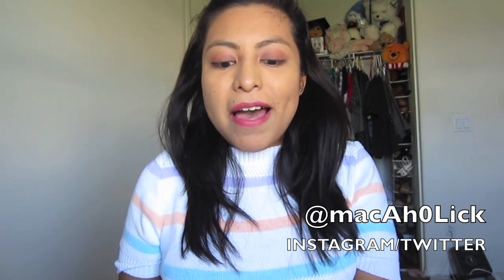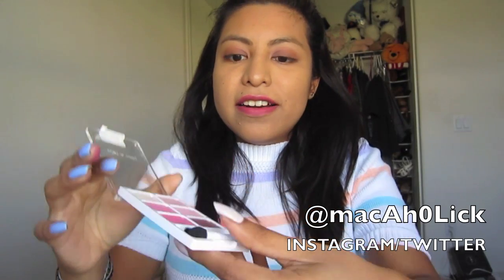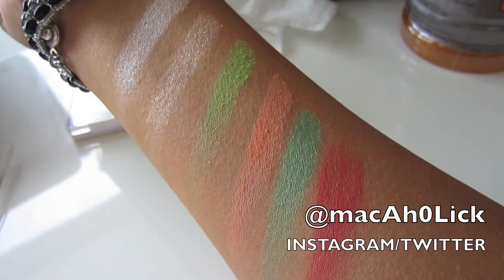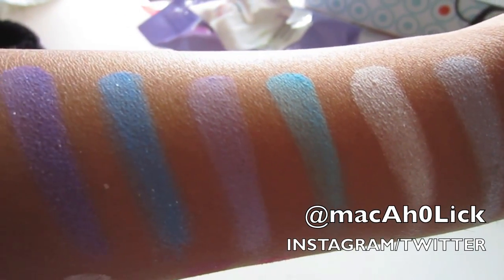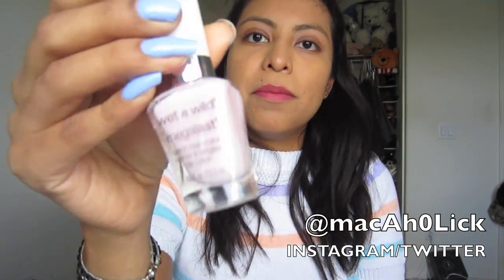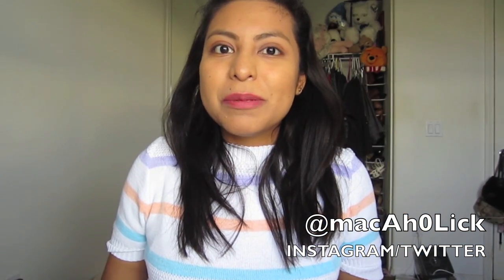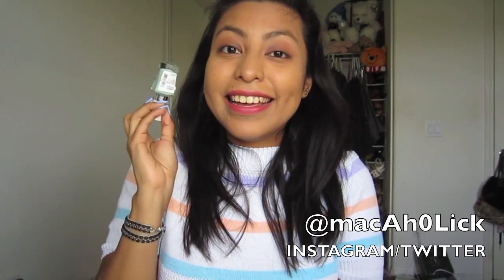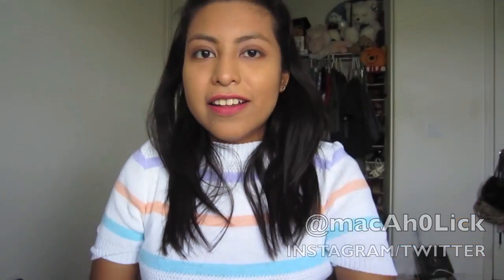NEW! wet'n'wild Silver Lake Collection + Swatches!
I had to upload this for you ASAP because I am in LOVE with this collection and definitely think you all need to check your Walgreens for it! It's definitely a must get! Let me know if you have any questions for me!
x
macAh0Lick

LET'S CHAT!! (:

I N S T A G R A M : @macAh0Lick
T W I T T E R : @macAh0Lick